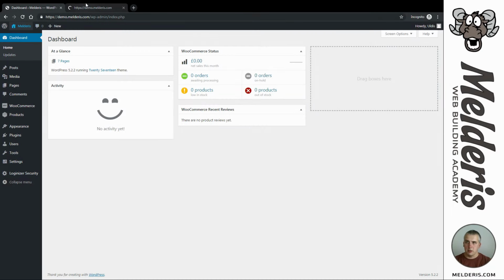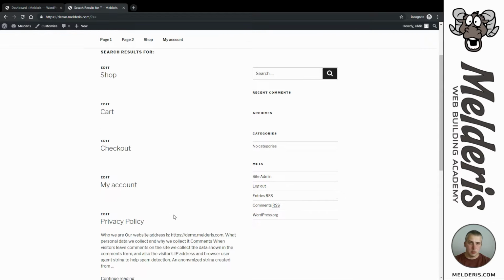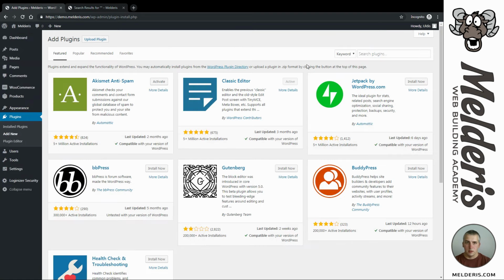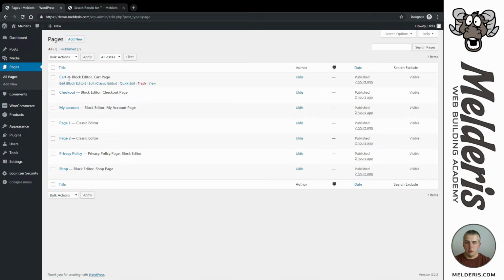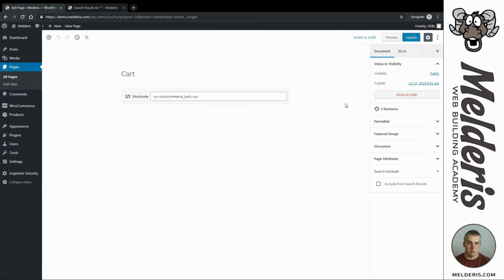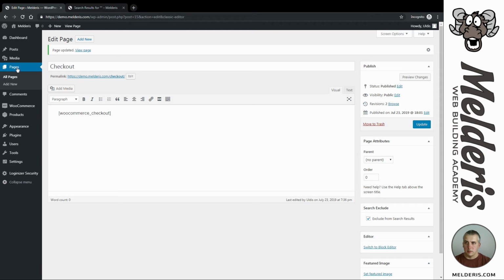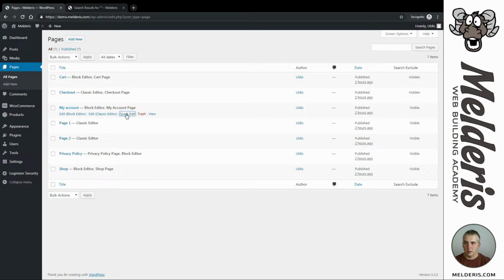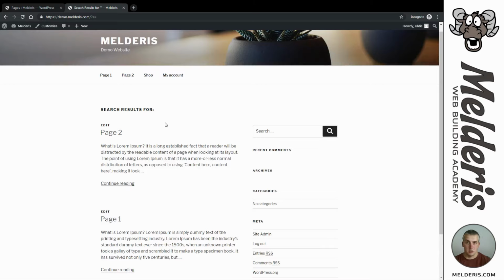Number #1 Must Have Plugin for WordPress everyone needs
This plugin is so important for almost every WordPress website, that I could say it should be added in WordPress core. This is a key function to keep your page nice and clean for website visitors. At some point, it can save your back if your membership plugin is not correctly configured or any other sensitive information not been protected properly. So it is not only about keeping a clean look but also hiding your content from easy access... Don't get me wrong it can't replace membership plugin, because it just hides information not protecting. To find out more watch the video where I also discover small hack!

As always Main tools I am using in my projects:

Best WordPress hosting available today (great speed, security and 0 problems)

And Salient multi-purpose theme with the visual builder for a modern website building.